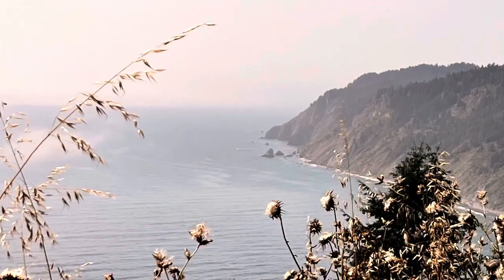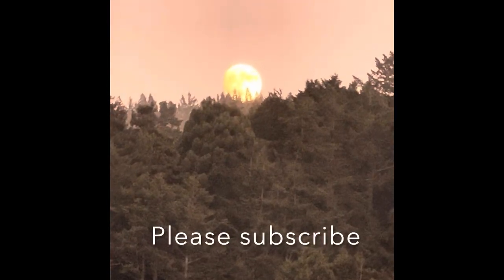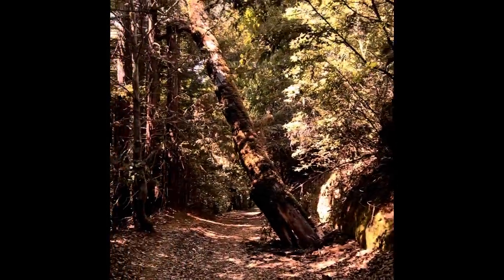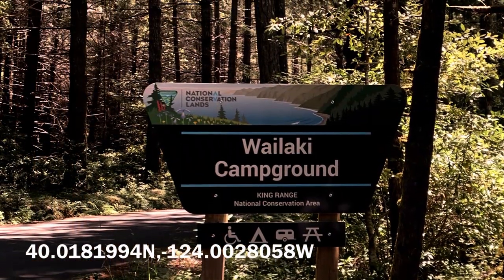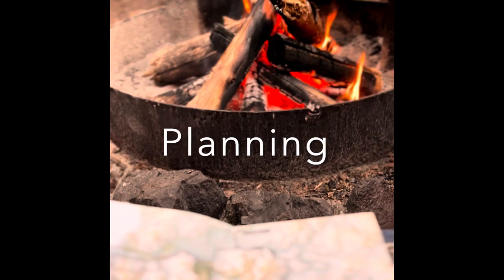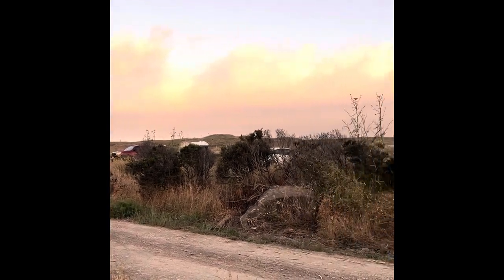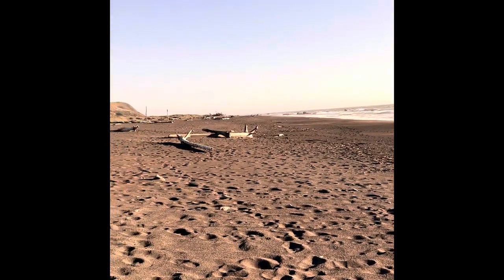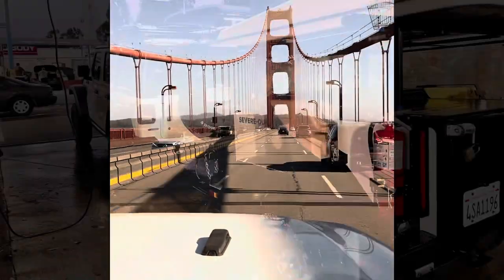Lost Coast Overlanding (Off Road Camping)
Lost Coast is amazing. Camping at Usal Beach, we drove the entire Usal Road and into the King Range. We made it all the way to Humboldt County and camped at Mattole Beach.  On this trip we discovered some amazing mountain roads.

Amazon Links

Support Muddy Ruttzz By Using This Link To Shop On Amazon

Chapters:
00:00 Intro
00:27 Awesome diesel sound
0:41 View of Coast
01:16 Camp at Usal Beach
03:53 Encounter with dangerous tree
07:16 No trailers allowed
07:55 Honeydew Republic
08:26 Mattole Campground
10:07 Windy Point
12:08 Golden Gate Bridge

About Links for Merch or Gear
If you use my links buy gear or merch a small percentage of the cost goes to me when you use my link. I does not raise the cost of the item for you. Thanks! Thanks!